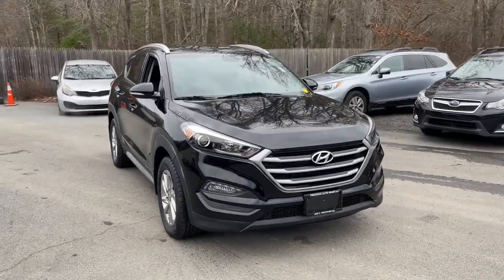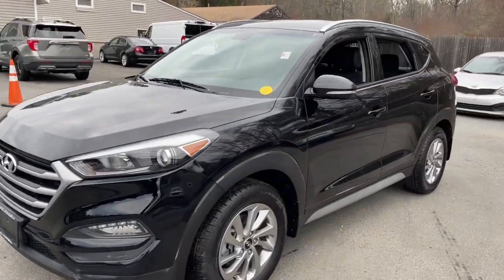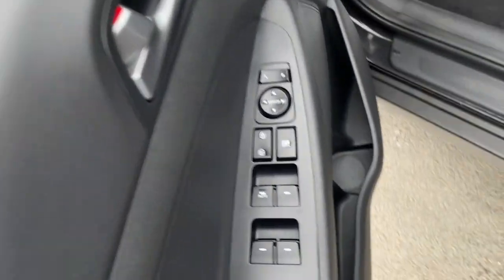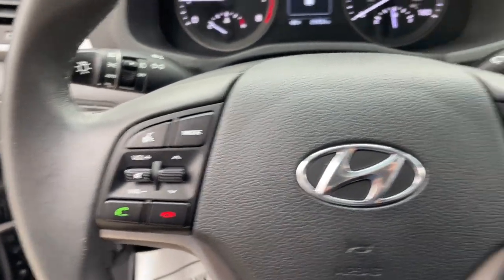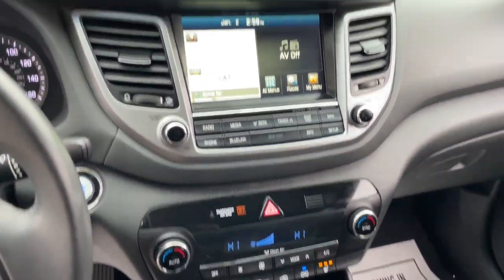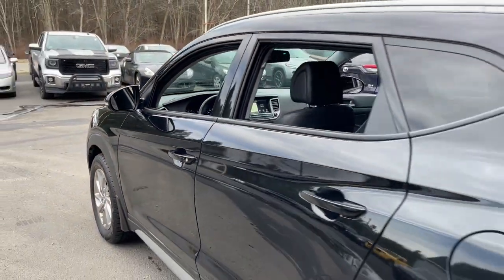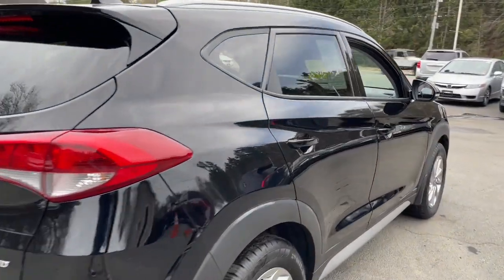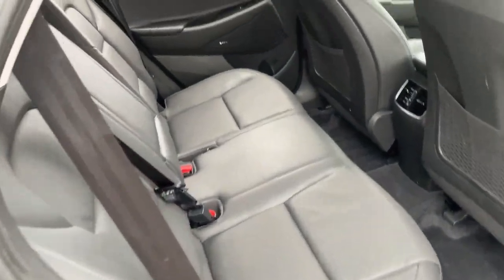2017 Hyundai Tucson Fall River, Dartmouth, New Bedford, Wareham, MA, Tiverton, RI 20786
Black Noir Pearl  2017 Hyundai Tucson SE Plus available in Fall River, Massachusetts at Prestige Auto Mart 1. Servicing the Dartmouth, New Bedford, Wareham, MA, Tiverton, RI area.

Cargo Cover, Carpeted Floor Mats, Mudguards, Cargo Tray, Rear Bumper Applique, Cargo Net, 1 LCD Monitor In The Front, 1138# Maximum Payload, 150 Amp Alternator, 16.4 Gal. Fuel Tank, 2 Seatback Storage Pockets, 2-Way Power Passenger Seat -inc: Power Cushion Tilt, 3 12V DC Power Outlets, 4-Wheel Disc Brakes w/4-Wheel ABSFront Vented DiscsBrake AssistHill Descent Control and Hill Hold Control, 60-40 Folding Bench Front Facing Manual Reclining Fold Forward Seatback Rear Seat, 68-Amp/Hr Maintenance-Free Battery w/Run Down Protection, ABS And Driveline Traction Control, Air Filtration, Airbag Occupancy Sensor, Analog Appearance, and Rear Cross Traffic Alert, Auto On/Off Projector Beam Halogen Daytime Running Headlamps w/Delay-Off, Automatic Full-Time All-Wheel, Axle Ratio: 3.648, Back-Up Camera, Black Bodyside Cladding and Black Wheel Well Trim, BLACK NOIR PEARL, Black Side Windows Trim and Black Front Windshield Trim, BLACKLEATHER SEAT TRIM, Blind Spot Detection Blind Spot, Blue Link Emergency Sos, Body-Colored Door Handles, Body-Colored Front Bumper, Body-Colored Power Heated Side Mirrors w/Convex SpotterManual Folding and Turn Signal Indicator, Body-Colored Rear Bumper w/Black Rub Strip/Fascia Accent, Cargo Area Concealed Storage, CARGO COVER, CARGO NET, Cargo Space Lights, CARGO TRAY-inc: rubber-like non-slip protective cover for rear cargo compartment, Carpet Floor Trim, CARPETED FLOOR MATS, Clearcoat Paint, Colored Grille, Compact Spare Tire Mounted Inside Under Cargo, Compass, Cruise Control w/Steering Wheel Controls, Curtain 1st And 2nd Row Airbags, Day-Night Auto-Dimming Rearview Mirror, Deep Tinted Glass, Delayed Accessory Power, Digital Signal Processor, Driver / Passenger And Rear Door Bins, Driver And Passenger Visor Vanity Mirrors w/Driver And Passenger IlluminationDriver And Passenger Auxiliary Mirror, Driver Foot Rest, Driver Seat, Dual Stage Driver And Passenger Front Airbags, Dual Stage Driver And Passenger Seat-Mounted Side Airbags, Dual Zone Front Automatic Air Conditioning, Electric Power-Assist Speed-Sensing Steering, Electronic Stability Control (ESC), Electronic Transfer Case, Engine: 2.0L DOHC 16V I4 w/CVVT MPI, Fade-To-Off Interior Lighting, Fixed Rear Window w/Fixed Interval WiperHeated Wiper Park and Defroster, Front And Rear Anti-Roll Bars, Front Center Armrest and Rear Center Armrest, Front Cupholder, Front Fog Lamps, Front Map Lights, Front Windshield -inc: Sun Visor Strip, Full Carpet Floor Covering, Full Cloth Headliner, Full Floor Console w/Covered StorageMini Overhead Console w/Storage and 3 12V DC Power Outlets, Fully Galvanized Steel Panels, Gauges -inc: SpeedometerOdometerEngine Coolant TempTachometerTrip Odometer and Trip Computer, GVWR: 4740 lbs, Heated Front Bucket Seats w/Power Driver's Seat -inc: 8-way adjustable driver's seat w/power lumbar supportheight adjustment8-way power passenger seat and adjustable head restraints, HomeLink Garage Door Transmitter, HVAC -inc: Underseat Ducts and Console Ducts, Illuminated Locking Glove Box, Immobilizer, Integrated Navigation System w/Voice Activation, Interior Trim -inc: Metal-Look Interior Accents, Leather Seat Trim, Leatherette Door Trim Insert, Liftgate Rear Cargo Access, Lip Spoiler, Manual Adjustable Rear Head Restraints, Manual Tilt/Telescoping Steering Column, MUDGUARDS, Multi-Link Rear Suspension w/Coil Springs, Outboard Front Lap And Shoulder Safety Belts -inc: Rear Center 3 PointHeight Adjusters and Pretensioners, Outside Temp Gauge, Perimeter Alarm, Permanent Locking Hubs, Power 1st Row Windows w/Driver 1-Touch Up/Down, Power Door Locks w/Autolock Feature, Power Rear Windows and Fixed 3rd Row Windows, Proximity Key For Doors And Push Button Start, Radio w/Seek-ScanClockSpeed Compensated Volume ControlSteering Wheel Controls and Voice Activation, Radio: Infinity AM/FM/HD Radio/MP3 Audio System -inc: 8' LCD color touchscreen audio displayAndroid AutoApple CarPlayiPod/USB and auxiliary input jacksClari-Fi music restorationBluetooth hands-free phone systemBlue Link telematics systemshark-fin roof antennaexternal amp8 speakers (2 front-door-mounted2 tweeters and 2 rear speakerscenter frontsubwoofer) and SiriusXM w/90 day trialNavigation System, REAR BUMPER APPLIQUE, Rear Child Safety Locks, Rear Cupholder, Remote Keyless Entry w/Integrated Key TransmitterIlluminated EntryIlluminated Ignition Switch and Panic Button, Remote Releases -Inc: Mechanical Fuel, Roof Rack Rails Only, SACHS Gas-Pressurized Shock Absorbers, Selective Service Internet Access, Side Impact B